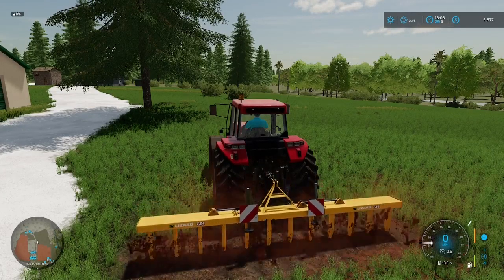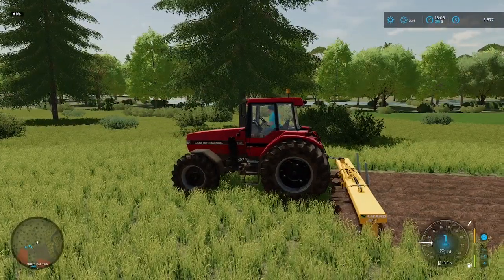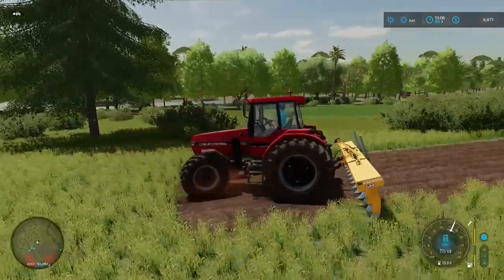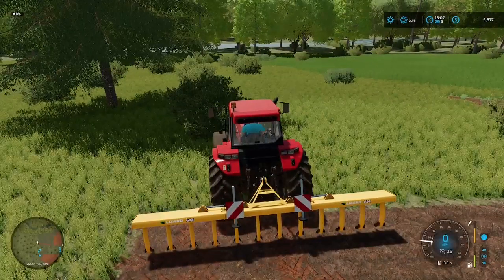FS22| Pioneer Map | Survival | EP14| PRODUCTION BUILDINGS | FARMING SIMULATOR 22 |XBox Series S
We have our first production buildings
We make new field. properly this time.
Wait till the end to0 the end of the video to see what happens to our yard

Map is by: Vergamini Modding/Lostgamer
Played on: XBox Series S using Standard controller

We play the Pioneer Map on Farming Simulator 22, with a horse a chainsaw and about a grand in cash.

We heard about a country called Axel that is trying to survive after the industrial giant that is Axel Heating and Electricity company abandoned their holding in the country, leaving the locals with little power and even less hope.  People have boarded up their homes and moved away.

Those that have stayed have decided to give up a section of land to the first person to claim it after having met certain conditions. These conditions will only be revealed when we arrive in Axel and proceed to look for the land.

Having arrived at Port Axel we have found out the there is a disused sawmill somewhere in the country the first person to find it and get it going, can claim the land.